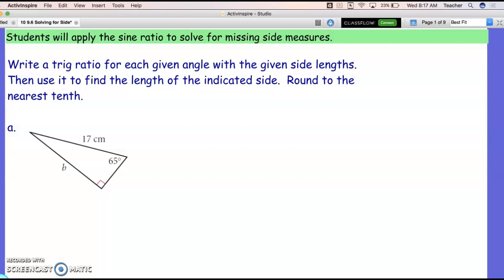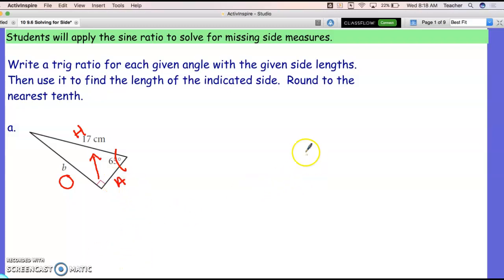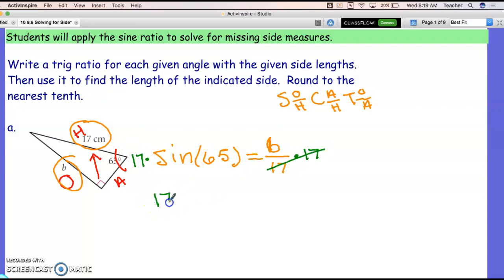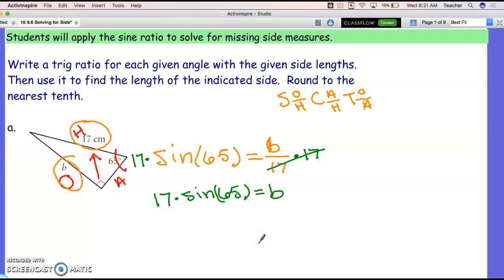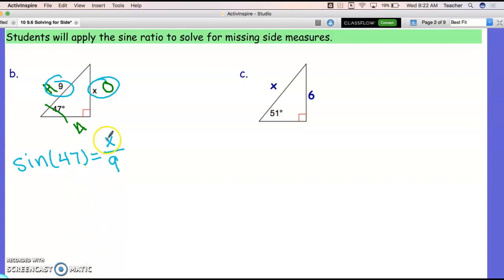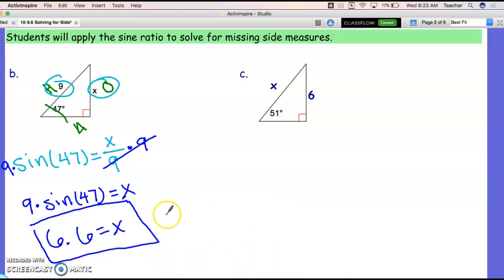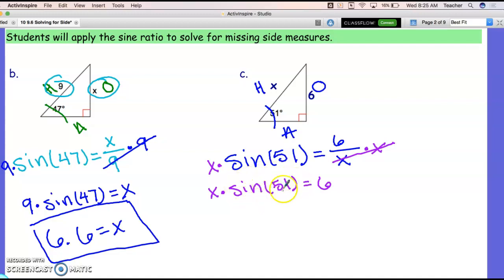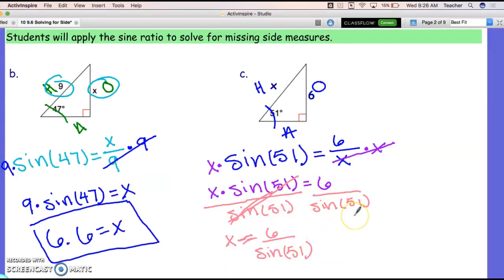Using Sine to Solve for Missing Sides